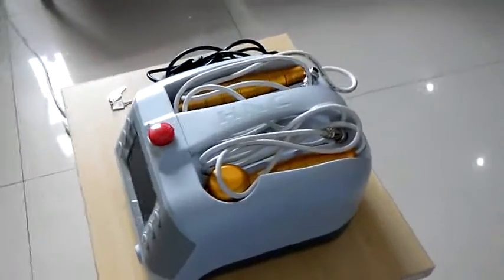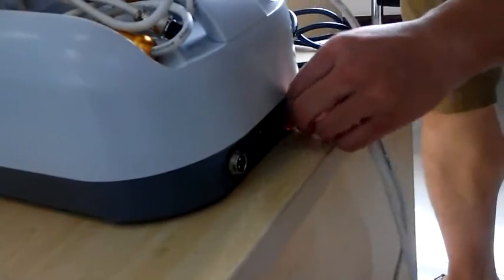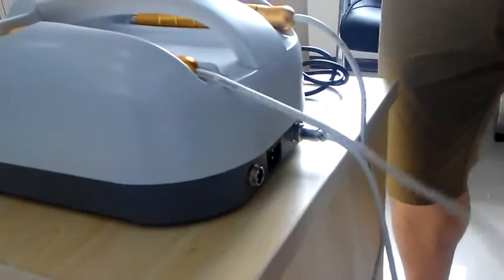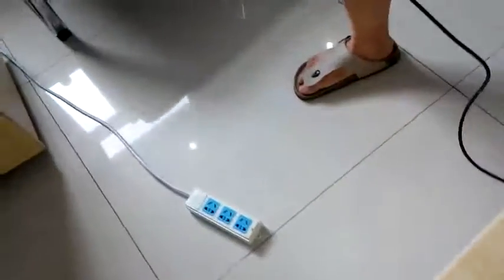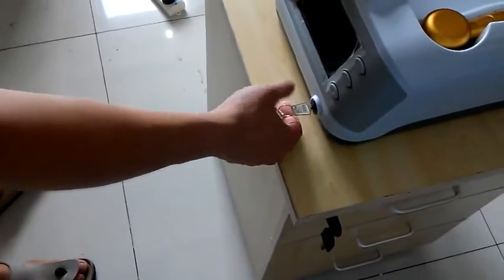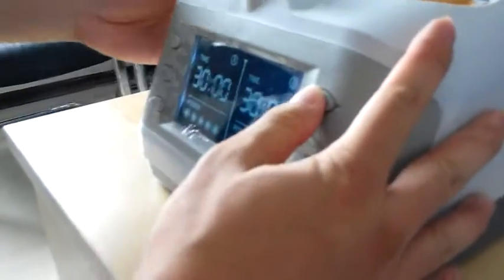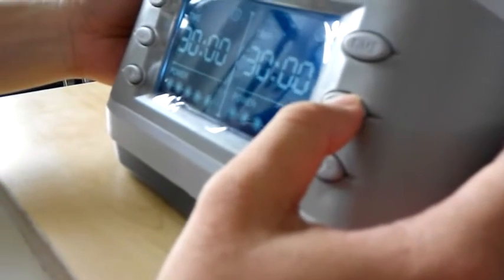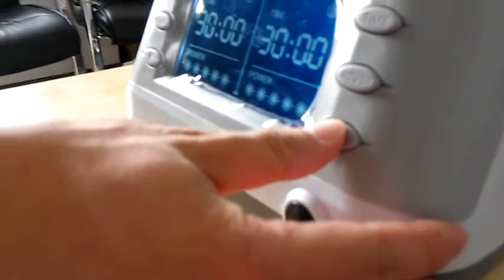650nm 808nm Cold Laser Therapy Machine for Pain Relief Wound Healing Anti-inflammation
The machine combines 650nm and 808nm cold laser to relieve pain of athletic system, diminish inflammation, repair soft tissue and heal wound/fracture.

Laser light releases photons to cells. Cells utilize photons to produce an energy molecule known as ATP. ATP is needed by cells to perform various tasks in the body. Therefore, laser light energizes cells to result in a faster healing rate.